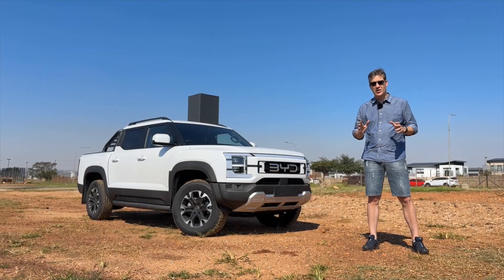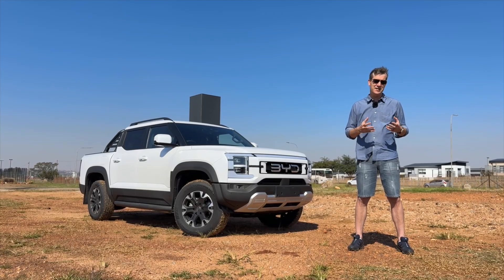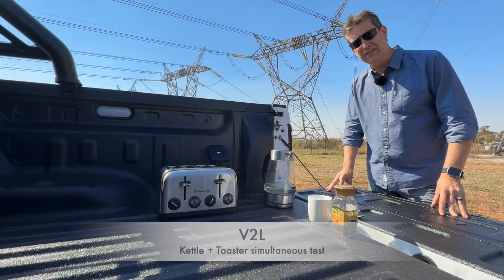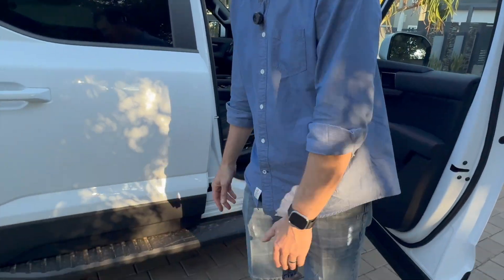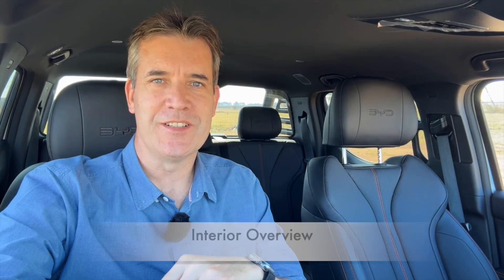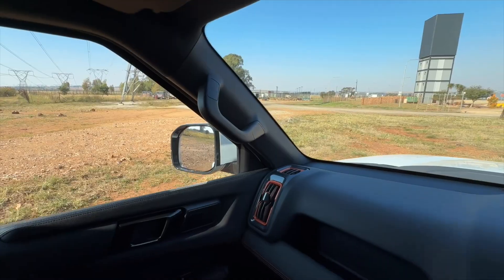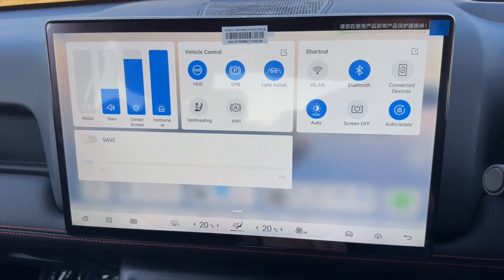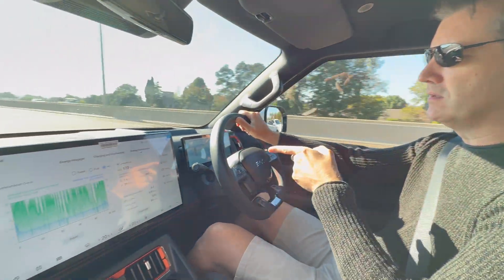BYD Shark 6 Test Drive - SA's most high-tech bakkie?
I got to test drive the BYD Shark 6 Plug-in Hybrid EV (PHEV) for a couple of days.  Incredible tech, incredible drive. Is this the future of utility & recreational vehicles?

00:00 Introduction & specifications
01:55 Electric Battery SAVE Mode
02:38 V2L Overview and demo
05:00 DC Charge Test
05:55 Home Solar Charge Test
07:54 Interior overview
09:41 Infotainment UI & Software
17:02 Wrap-up & Summary